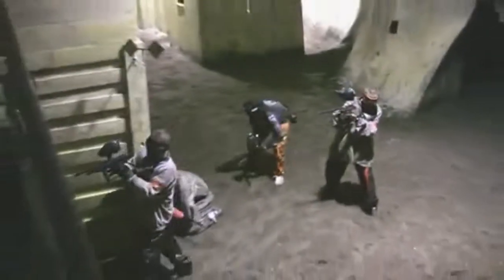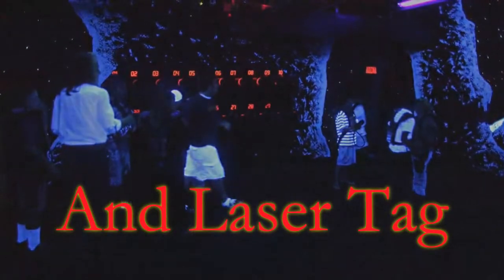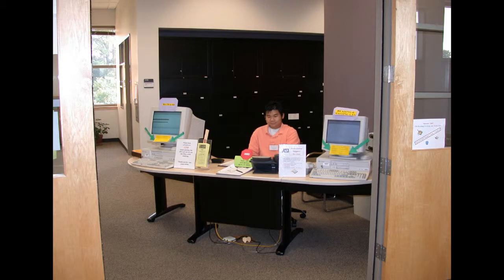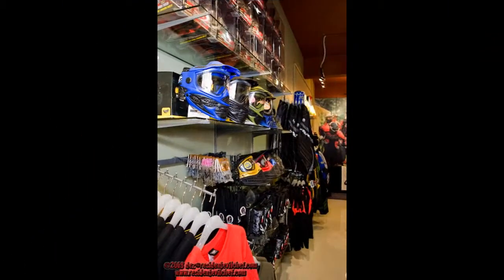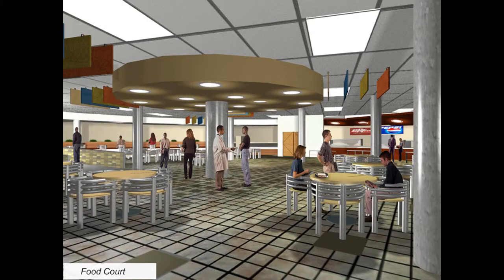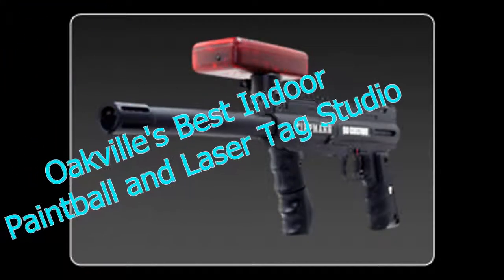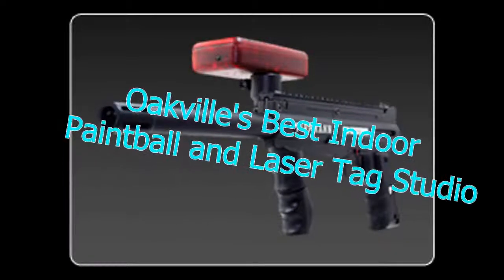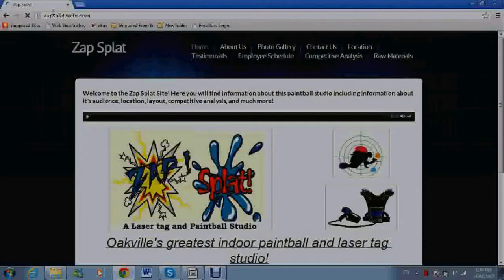Zap Splat Commercial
Commercial done for a small business project in class. This is a paintball and laser tag studio!